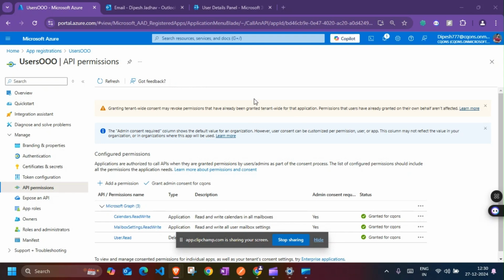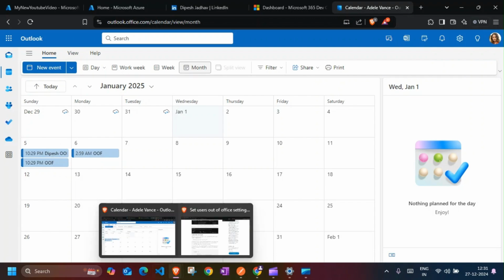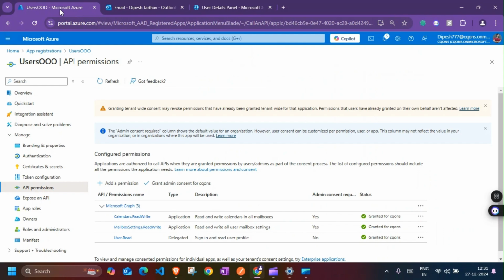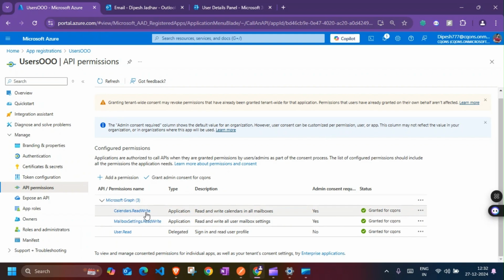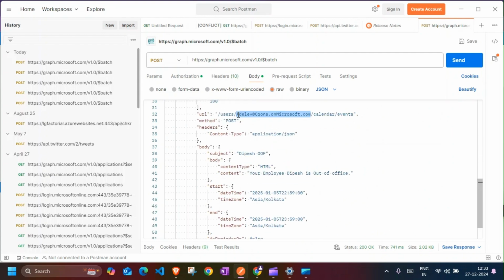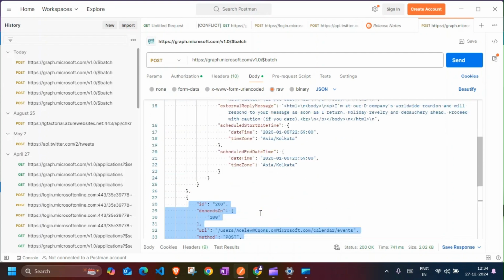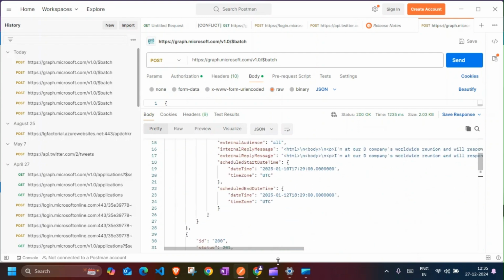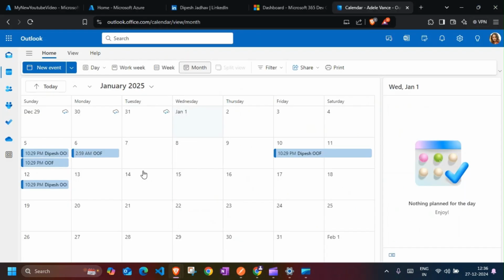Automate Users Out Of Office using graph API. | Send Out Of Office event to Employee's Manager.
Request Body: in comment section